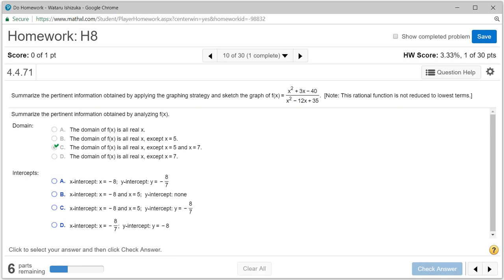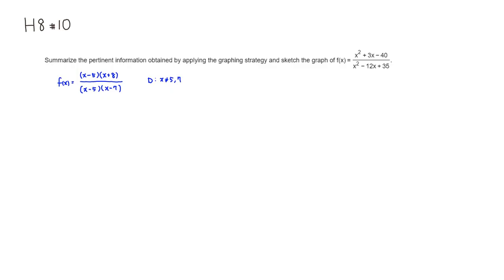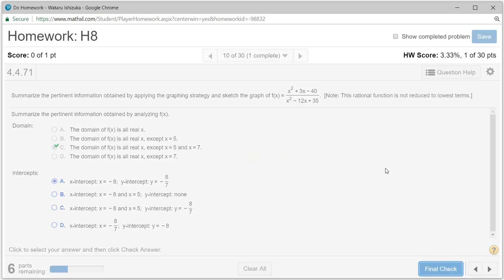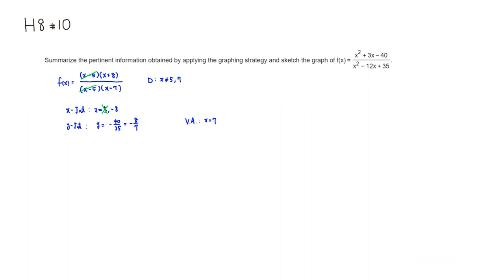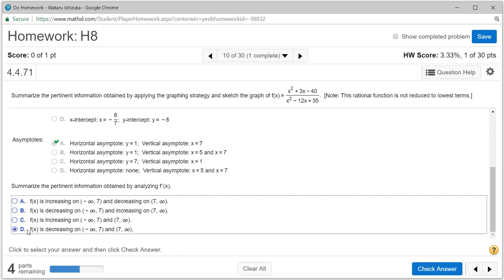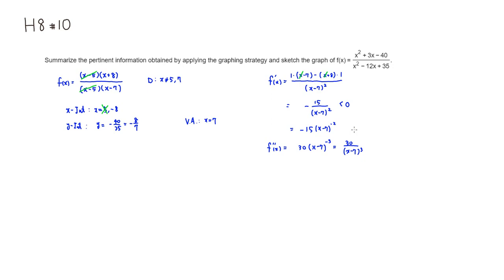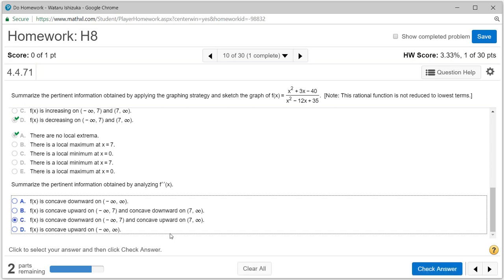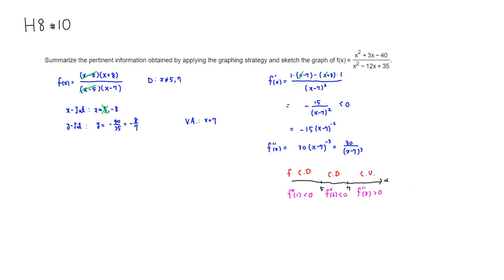MTH 108 H8 #10 (Summer 2018)